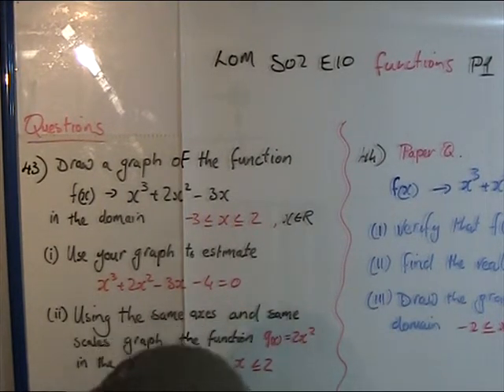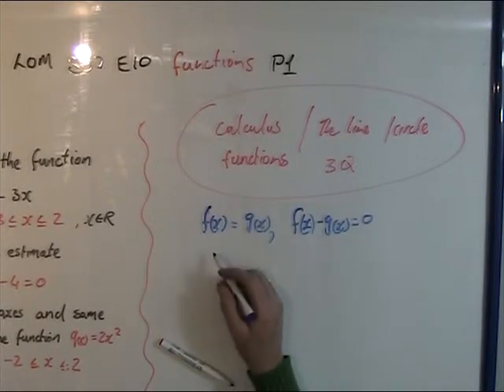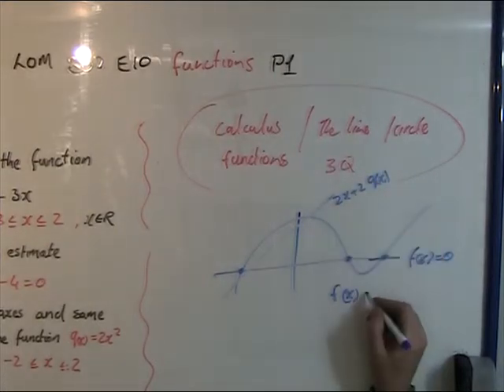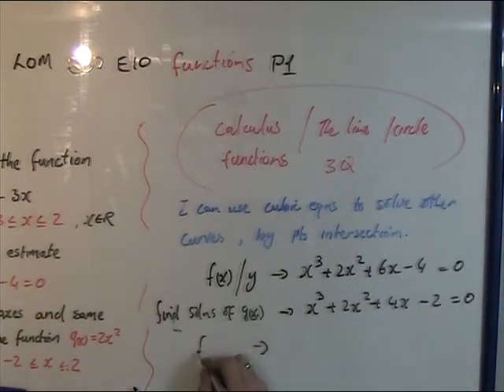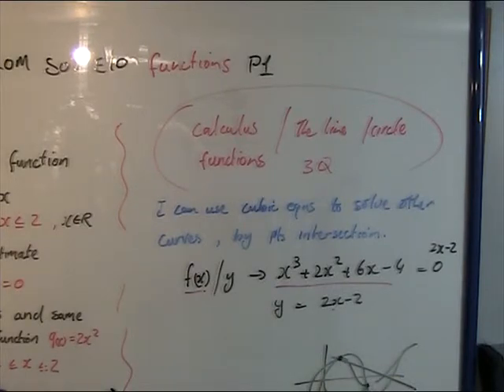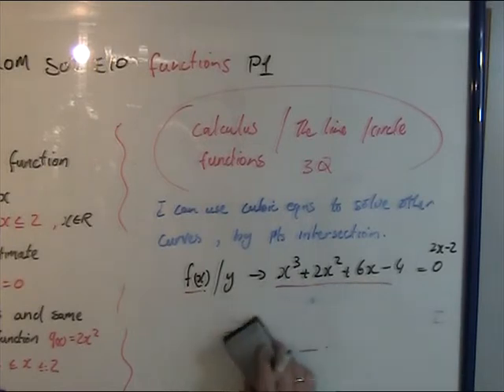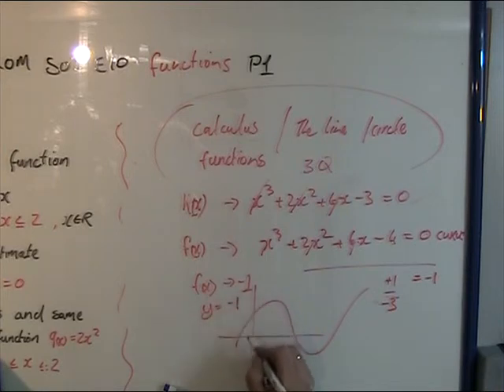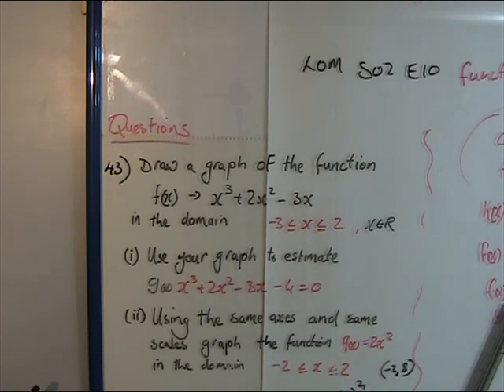Irish Maths LOM S02E10 functions composite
Describing functions as related to leaving cert maths on paper 1.Interpreting slopes and using points  to form other equations that intersects with functions F(X) .Curves connecting with other curves ,finding common ground to give the G(X) a name or equation.
Quick review of functions